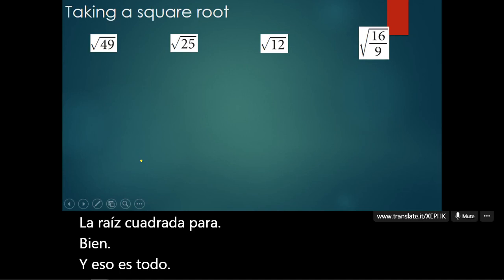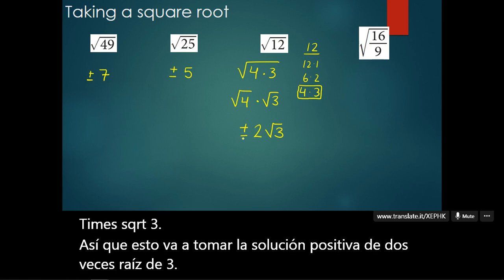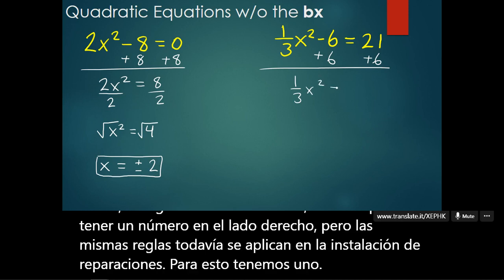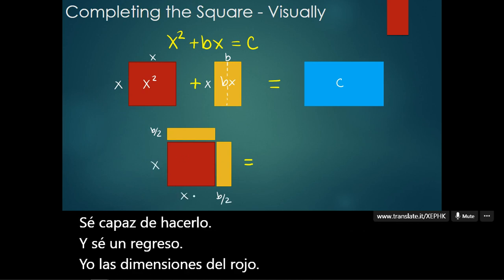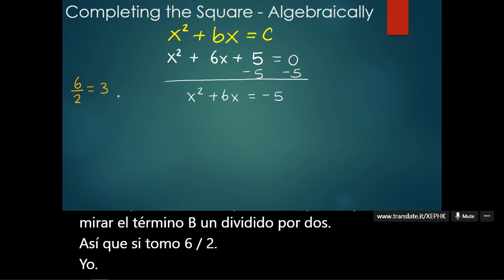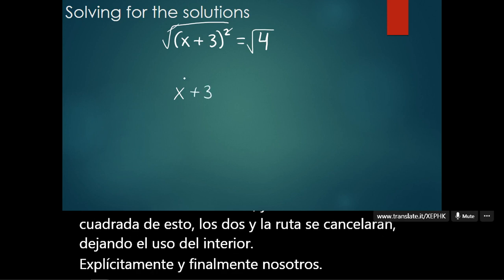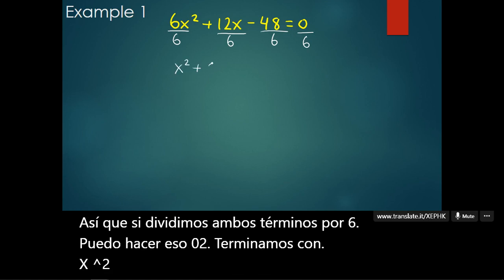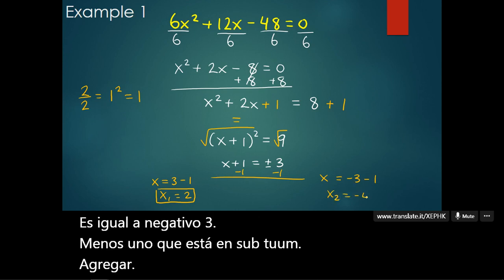Lesson 9.2a Solving Equations by Completing the Square